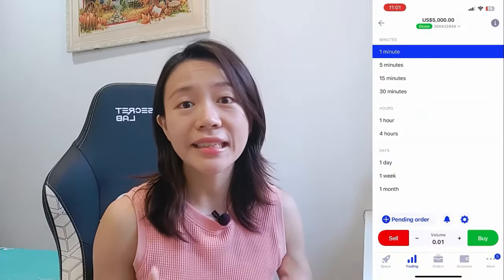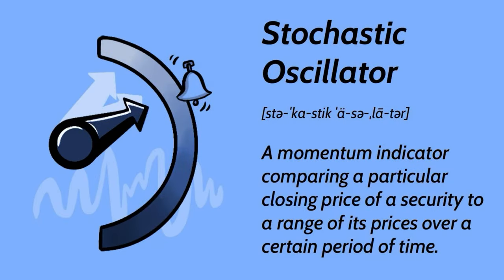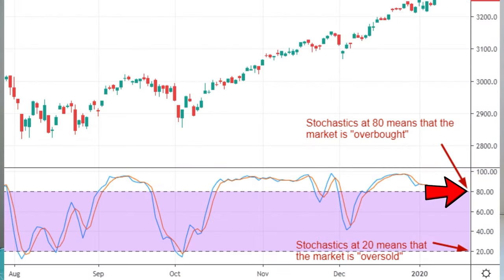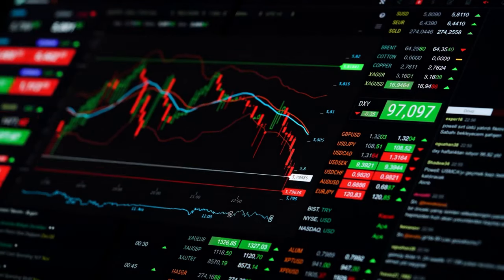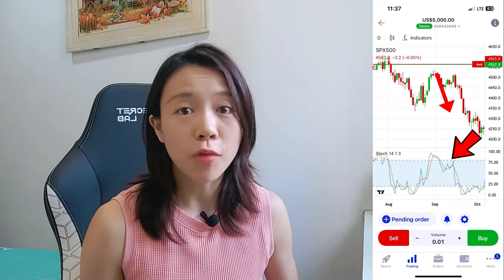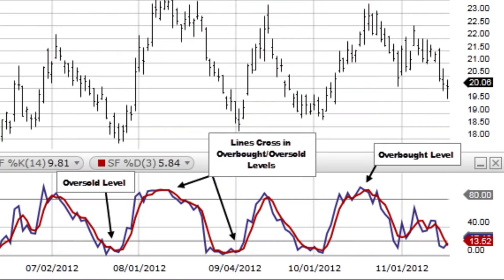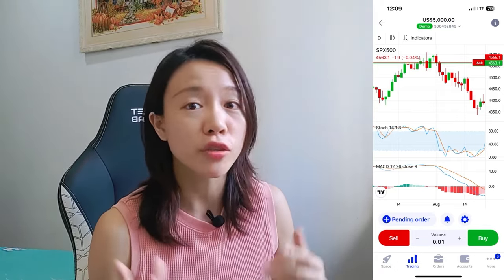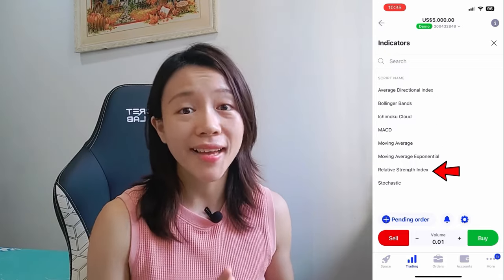Technical Analysis Indicators For Beginners with Octa Trading App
In today's video, I'll unveil one of the simplest yet most effective Technical Analysis Indicators For Beginners that will enhance your trading skills using the Octa trading app. These two technical analysis indicators are super easy to use even for beginners. Many traders have used these two technical analysis indicators to profit in various markets.

Make sure you finish watching the whole video as I will be breaking down for you using actual charts and examples of how you can start using them effectively too!